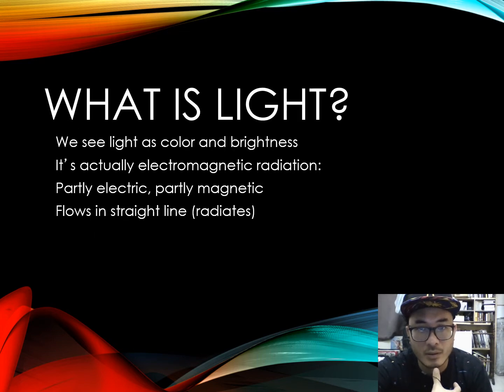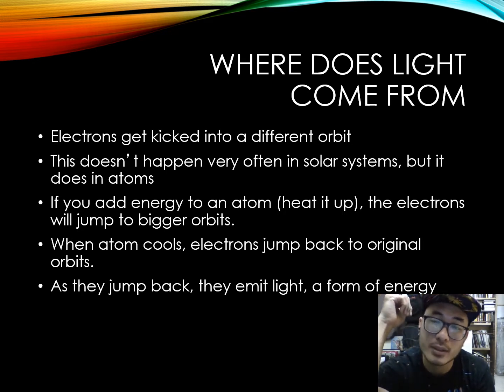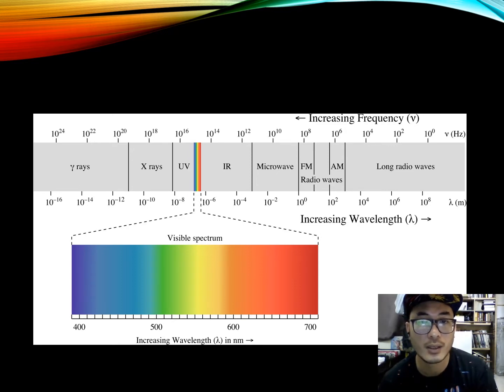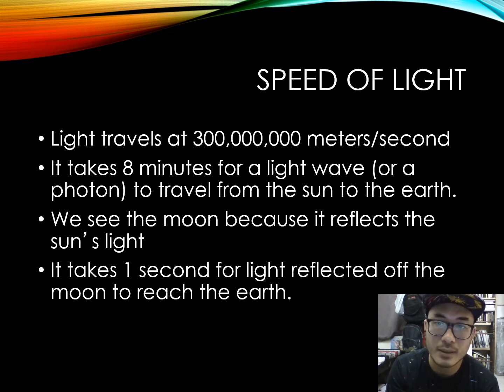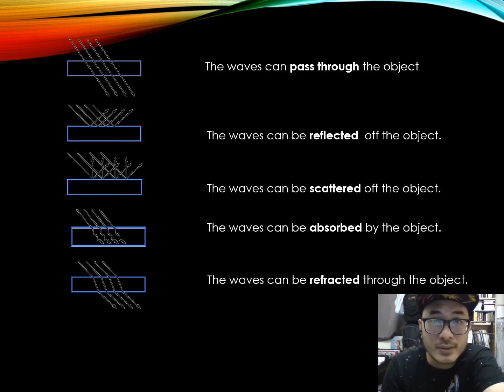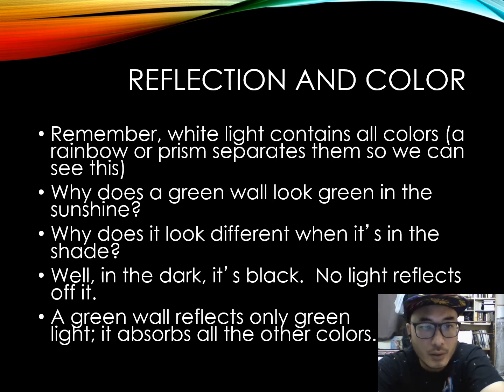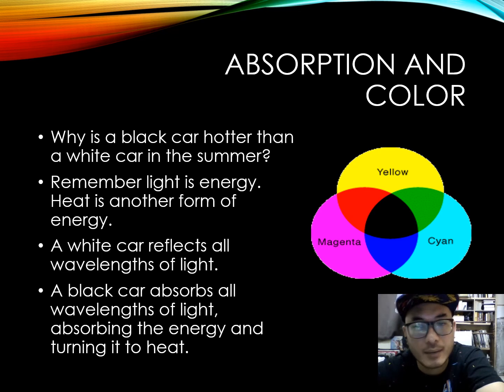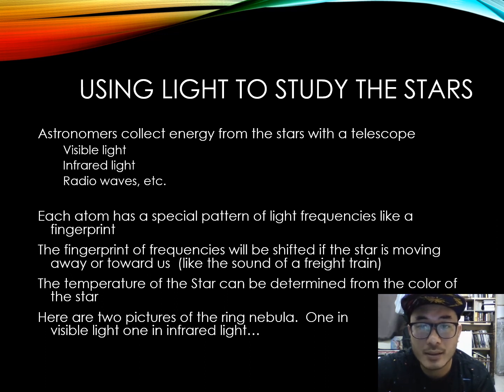Environmental Science 2 Lesson 1 Light and Visual Environment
Lesson 1 Light and visual environment